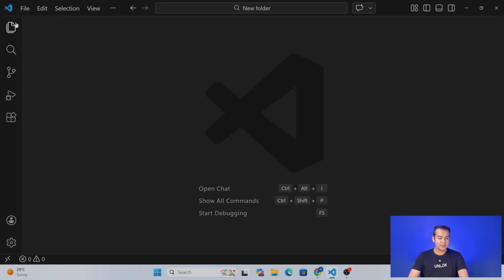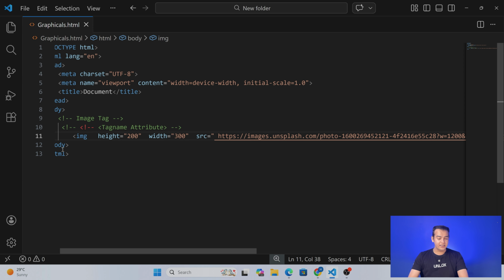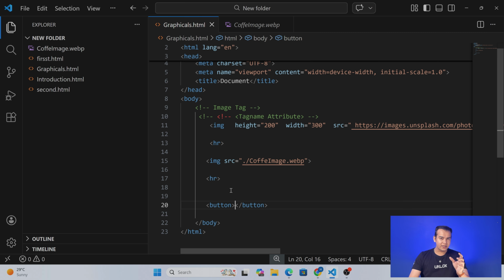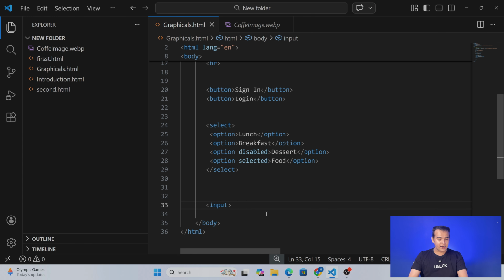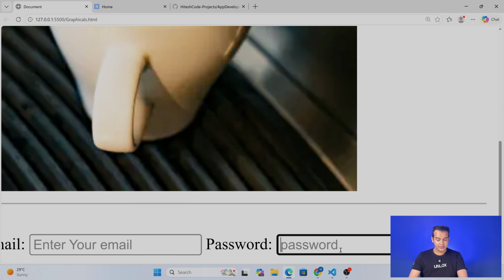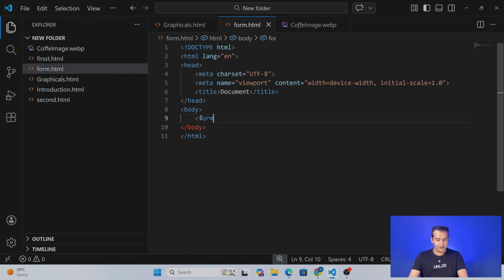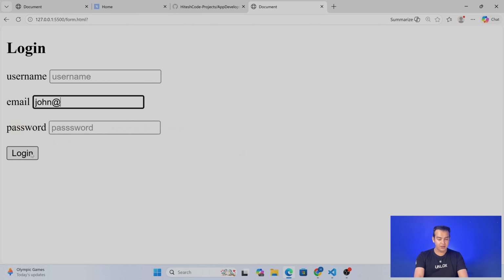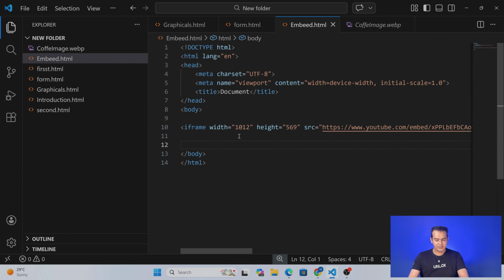HTML Audio, Video & Media Tags Explained | HTML Tutorial (Part 2)🔥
Want to start coding but don’t know where to begin? This HTML Full Course for Beginners (2026) is the perfect starting point.

In this video, you’ll learn HTML from scratch in just 30 minutes.

✅𝐖𝐞’𝐥𝐥 𝐜𝐨𝐯𝐞𝐫:
✔What HTML is and how websites work
✔Basic structure of an HTML page
✔Most important HTML tags
✔Headings, paragraphs, links, images
✔Audio, Video & Media Tags
✔Beginner mistakes to avoid
✔How to start your web development journey

✔By the end of this video, you’ll be able to create your first webpage and understand how HTML works in real projects.

✅Watch till the end to understand how brands grow using platforms like Google, Instagram, YouTube, and LinkedIn...